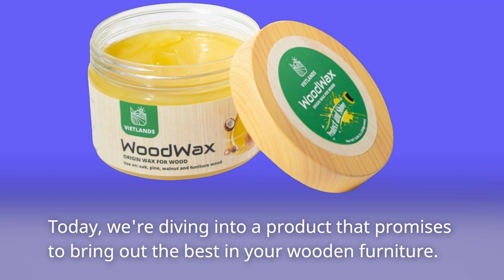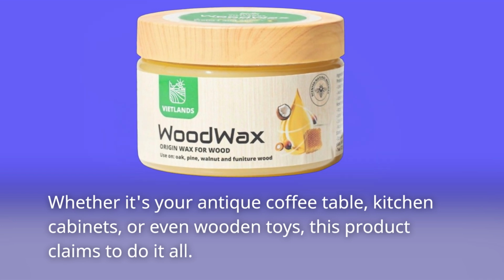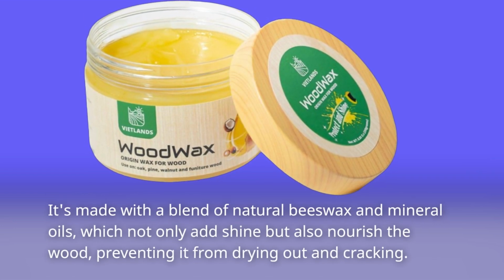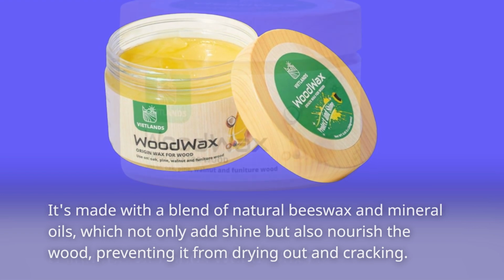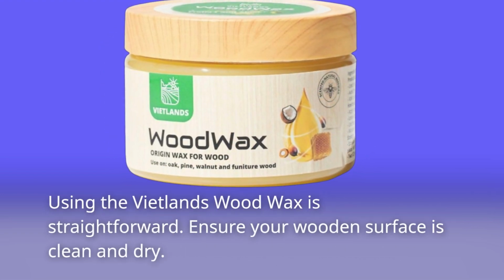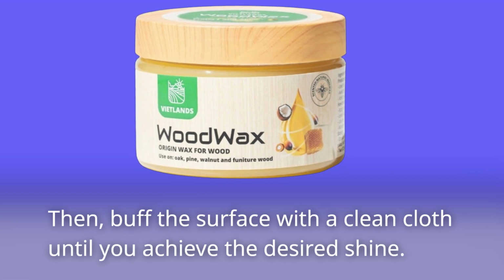🐝 Vietlands Wood Wax 250g - Beeswax wood polish Protector | Best Bees Waxing Furniture Polish Wood 🐝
Amazon Product Name : Vietlands Wood Wax 250g - Beeswax wood polish Protector

Discover the natural beauty of polished wood with our review of the Best Beeswax Furniture Polish! This gentle and effective polish enhances the luster and protects the integrity of your wooden furniture without harmful chemicals. Join us as we explore different brands, formulations, and application techniques of the Best Beeswax Furniture Polish, ensuring your furniture maintains its natural shine and durability. Whether you're restoring antique pieces or maintaining modern furniture, our comprehensive review will guide you in choosing the perfect beeswax polish for your needs. Embrace the tradition of natural care with the Best Beeswax Furniture Polish and enjoy the timeless elegance of beautifully polished wood in your home.